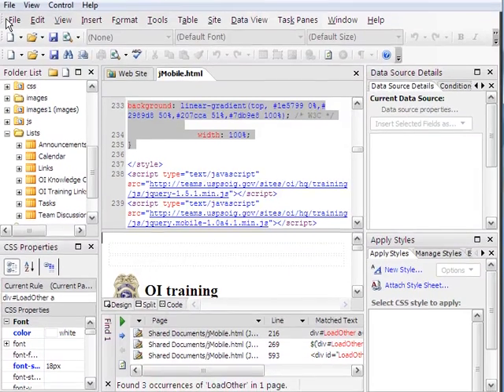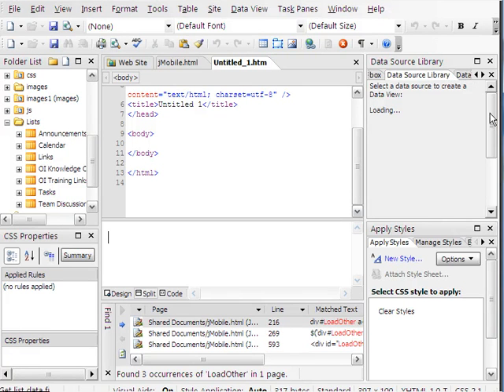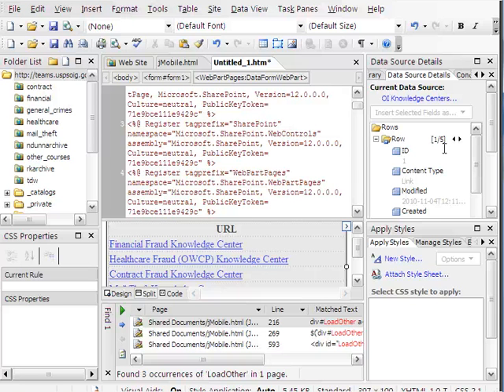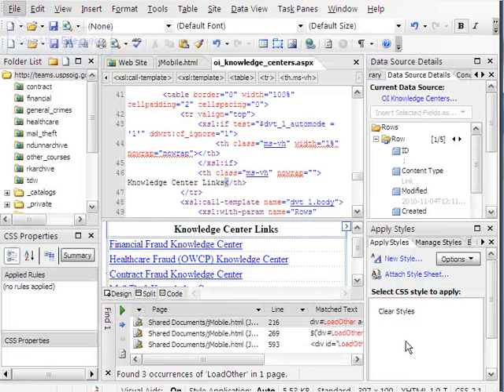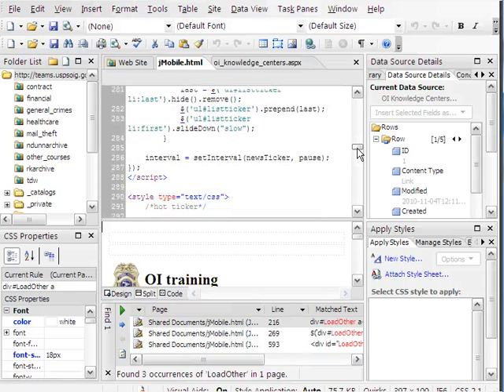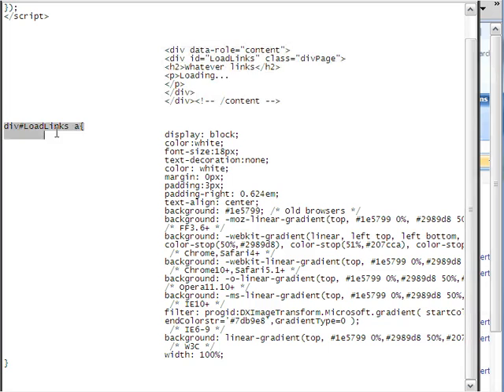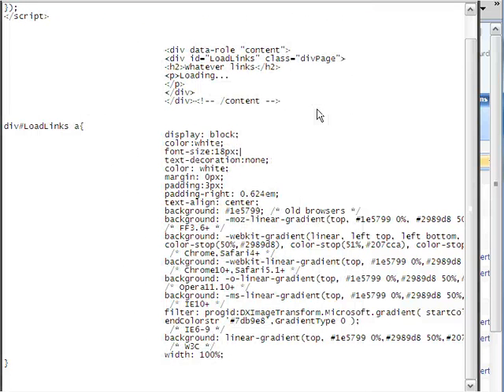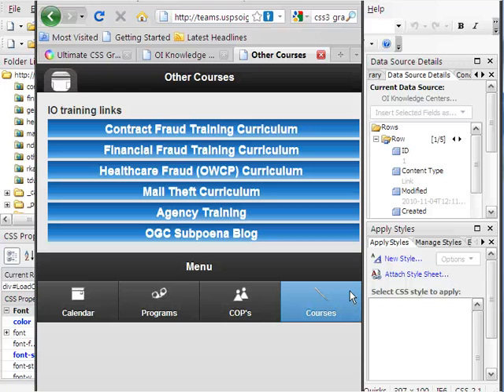SharePoint list to jquery mobile 2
SharePoint list into Jquery Mobile 2. Styling links and loading script